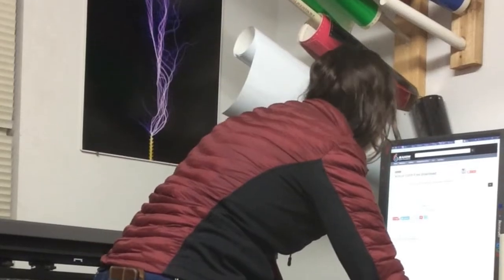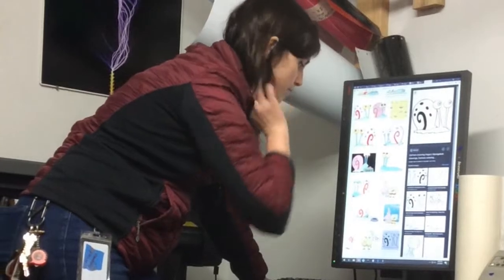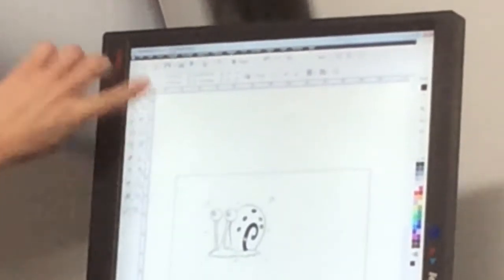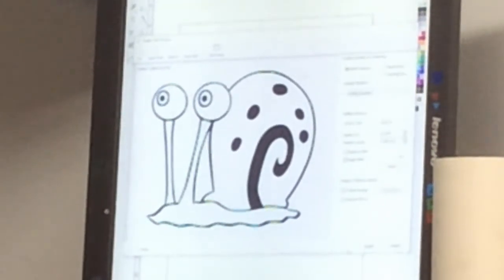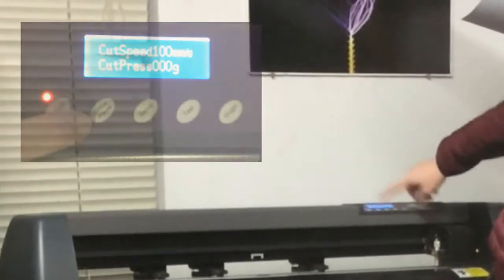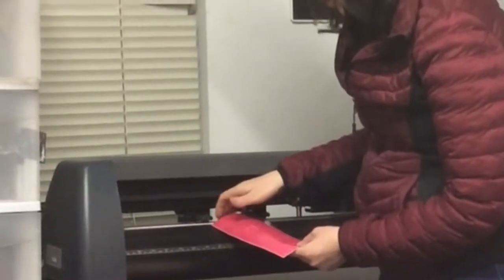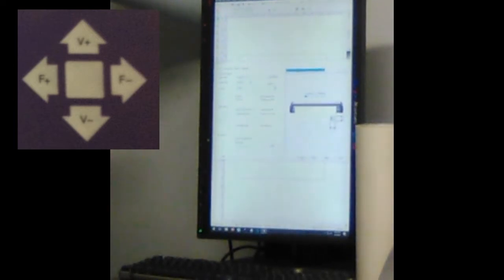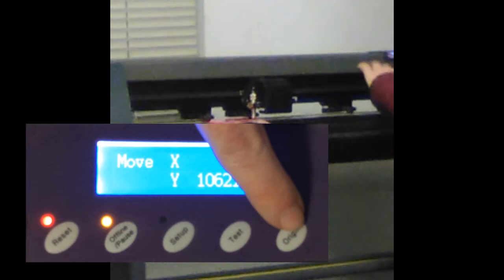US Cutter Demonstration Video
Visiting maker Nicole Borgaard teaches us how to use our US Cutter MH-871 Mk2 large-format vinyl cutter. She ran a class for a few friends, and since a few of our members were unable to attend, we recorded the demonstration.

Filmed on location at the Eugene Makerspace, in Eugene Oregon.